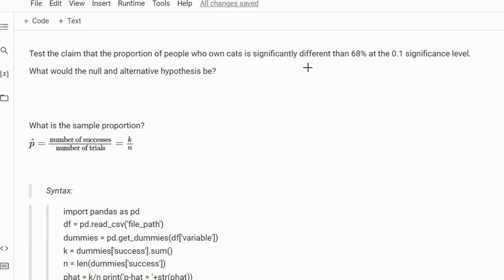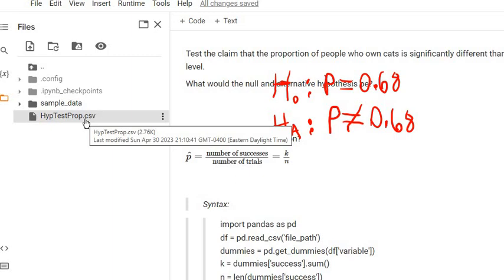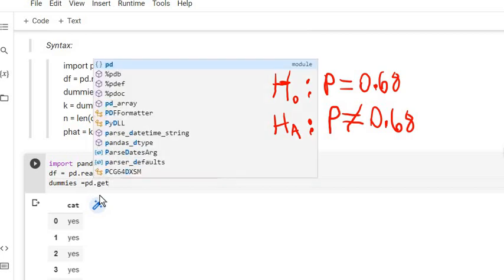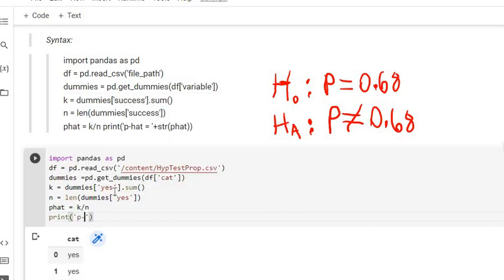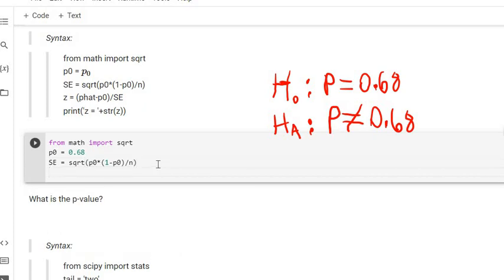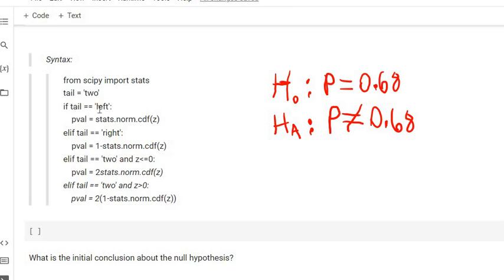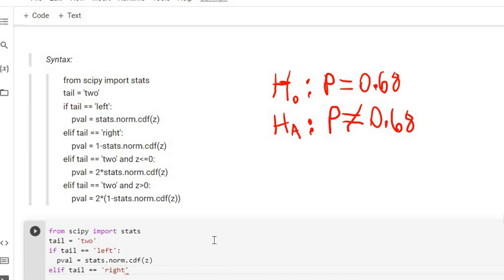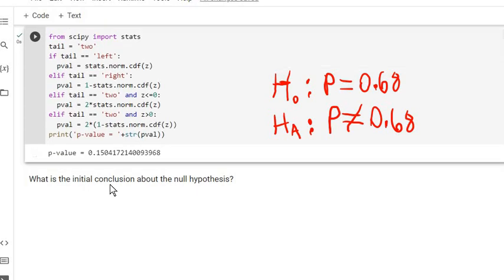STA2023: Hypothesis Test For One Proportion Using Python